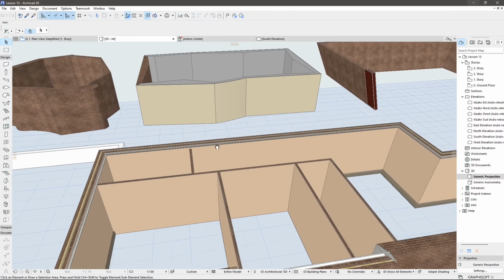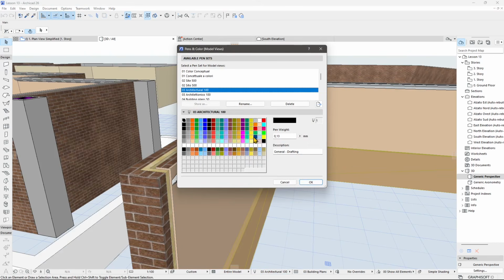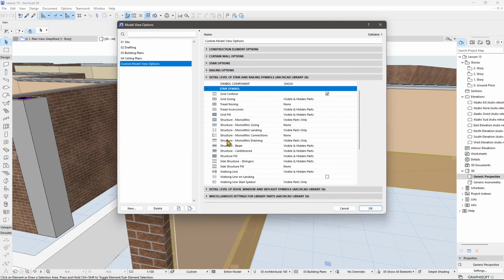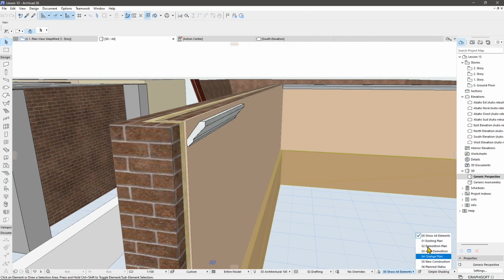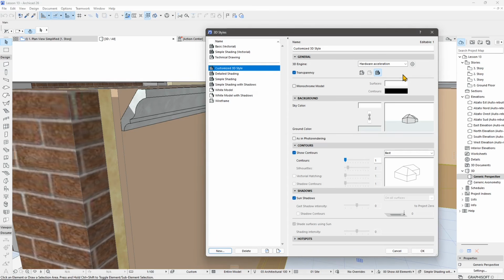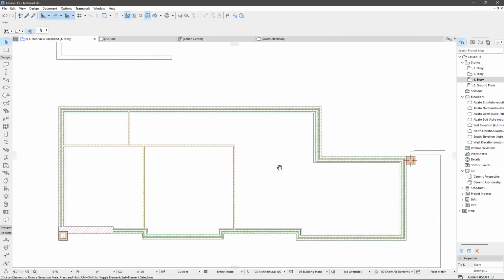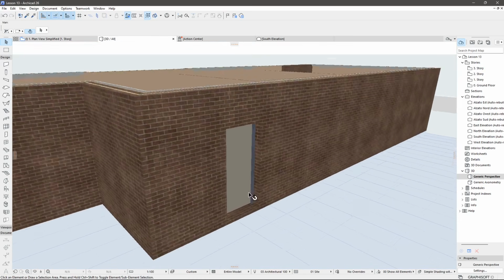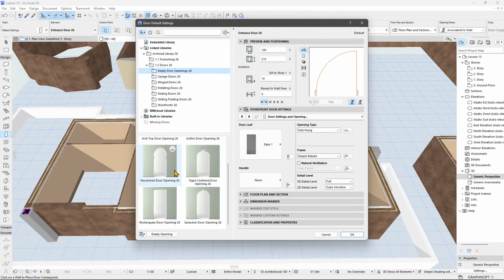ARCHICAD - Lesson 14 - Doors, Windows, Voids, Wall Openings, Morph tool, Solid Element Operations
Then just use the searchbar in the Homepage of the Channel and type: "NAME OF THE SOFTWARE" + FULL VIDEOCOURSE. You will find a Playlist with all the lessons. Attention, this is the shorter version of the video, for the full lesson (30 minutes)  send an email to

ARCHICAD - Lesson 14 - Doors, Windows, Voids, Wall Openings, Morph tool, Subtraction and Other Solid Element Operations